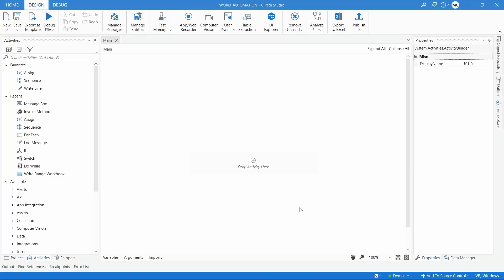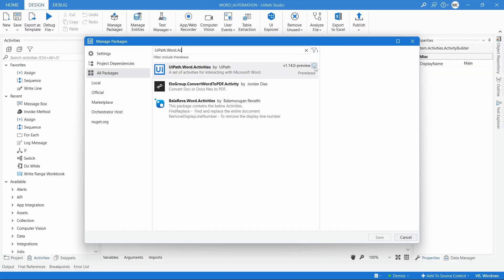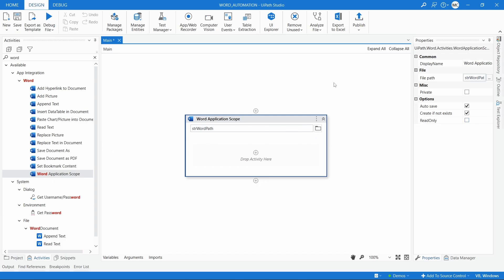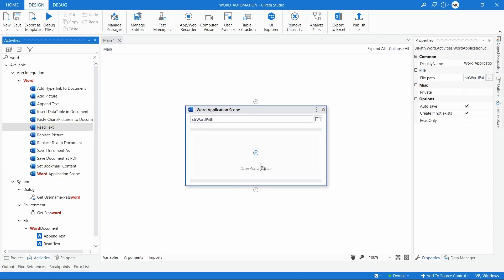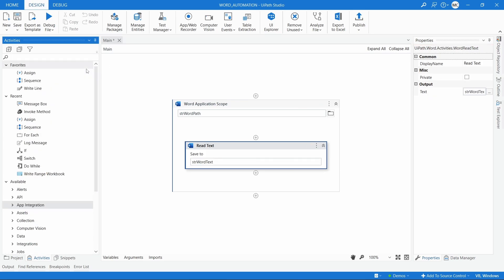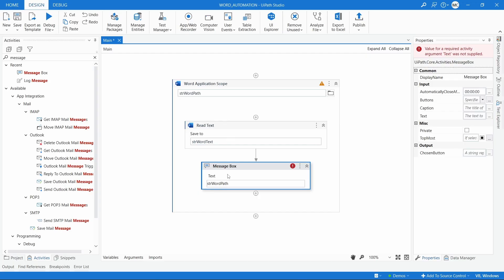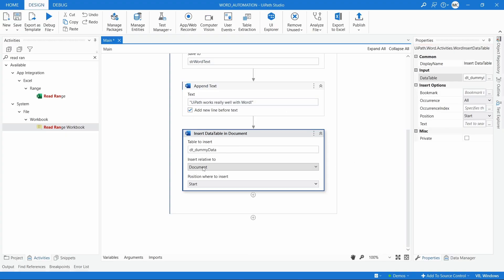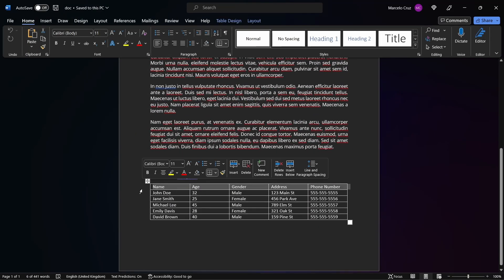Word Automation with UiPath: A Step-by-Step Guide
In this tutorial, we'll learn how to automate tasks with Microsoft Word using UiPath. We'll cover key automation techniques such as reading and appending text to Word files, inserting data tables and pictures. By the end of this tutorial, you'll have a solid understanding of how to use UiPath to automate Word tasks.

We'll start by learning how to read text from a Word document using UiPath's 'Read Text' activity. Next, we'll learn how to append text to a Word document using the 'Append Text' activity.

Then, we'll move on to inserting data tables into Word documents using the 'Insert Data Table in Document' activity.

Finally, we'll learn how to insert pictures into Word documents using the 'Add Picture' activity. We'll cover position the image in the start of the document.

By the end of this tutorial, you'll have the  knowledge to automate the most common Word tasks with UiPath.